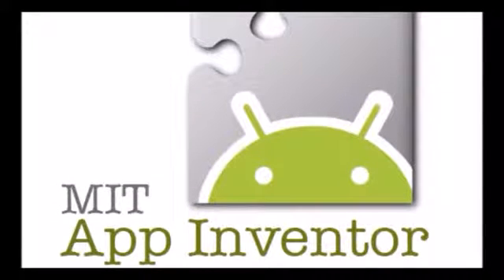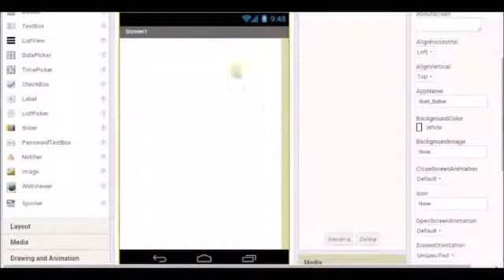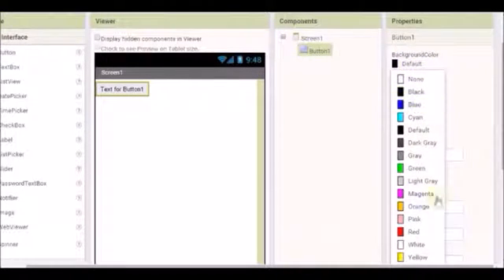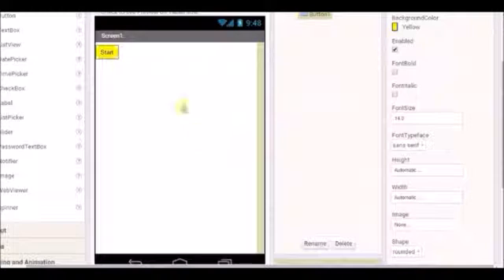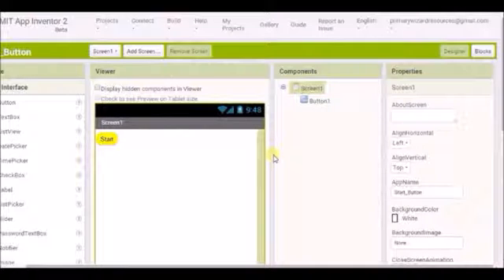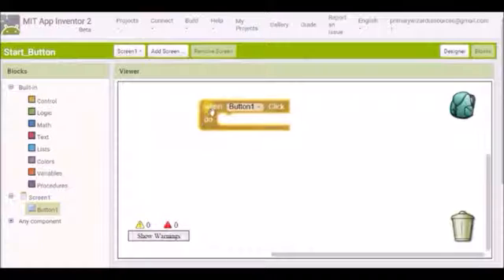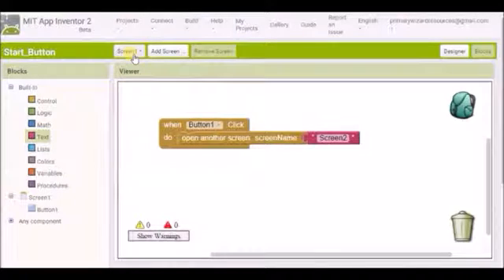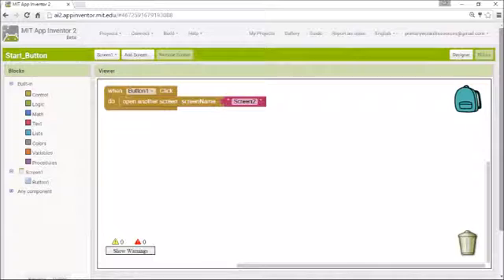How to make a button in App Inventor 2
A tutorial explaining how to design and program a button in app inventor.